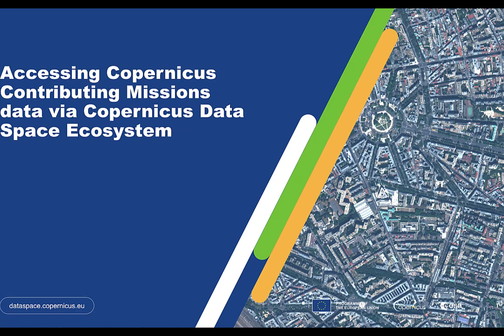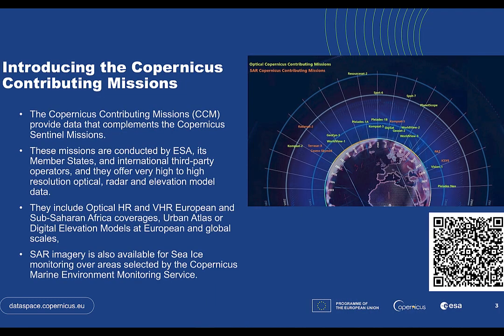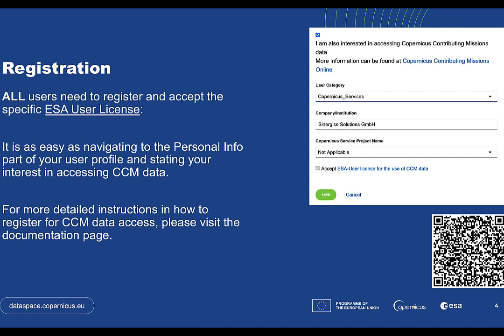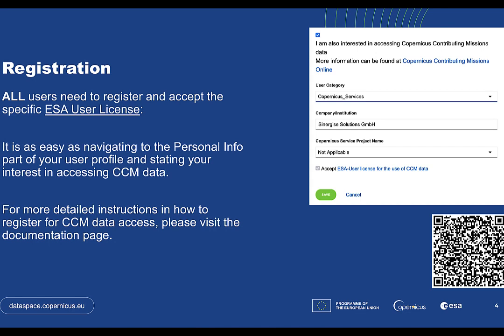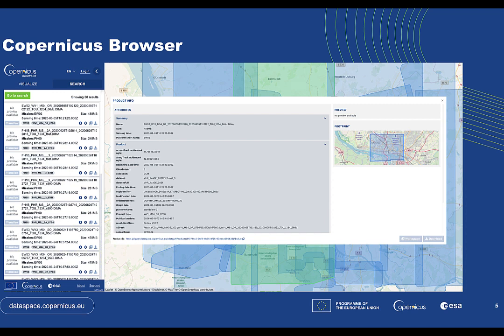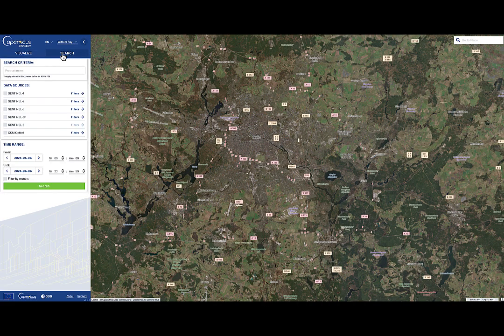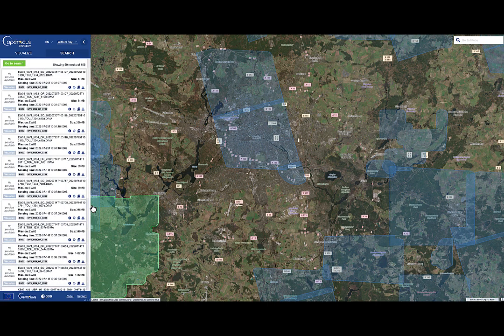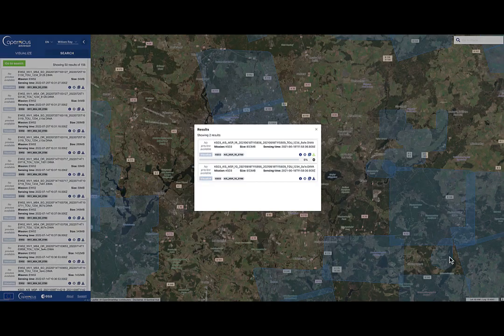Copernicus Contributing Missions data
In this video, you will get an introduction to how you can access Copernicus Contributing Missions data on Copernicus Data Space Ecosystem.

0:00 Access Copernicus Contributing Missions (CCM) Data via CDSE21
0:21 Intro and agenda
0:35 About the CCMs
1:51 How to register/request and access CCM data
2:49 Access CCM data via the Copernicus Browser
4:48 Search and explore data including a hands-on demo
5:53 More info available via the documentation and contact

Technical questions or comments will not be addressed by the team here on Youtube, please use the Copernicus Data Space Ecosystem forum to get in touch